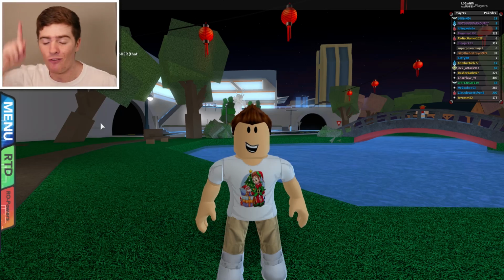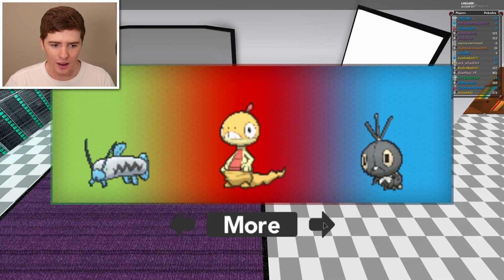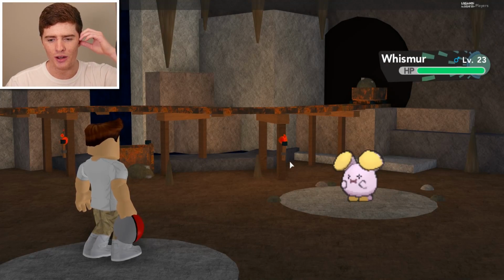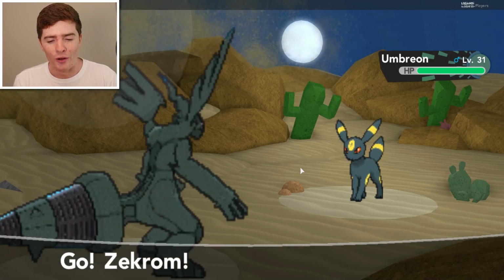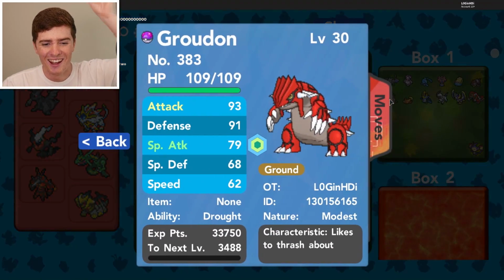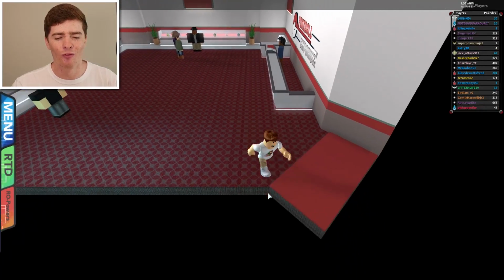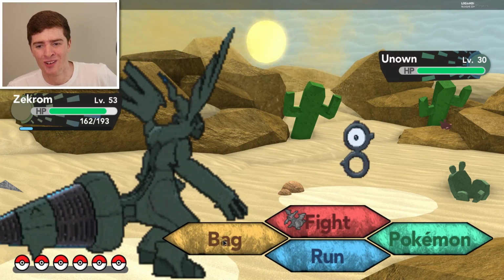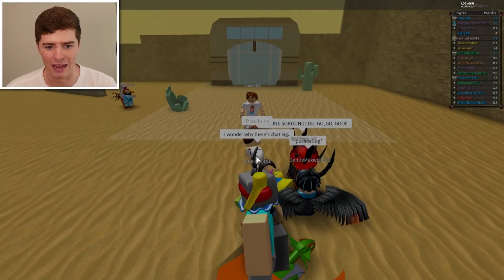*NEW* Groudon in Pokemon Brick Bronze Randomizer!